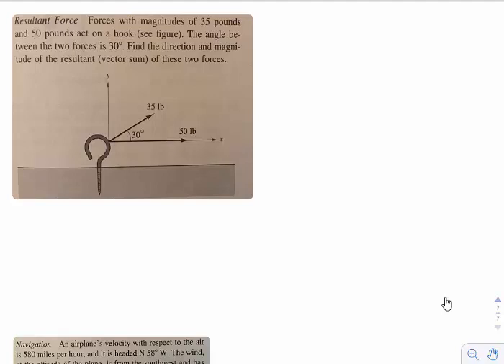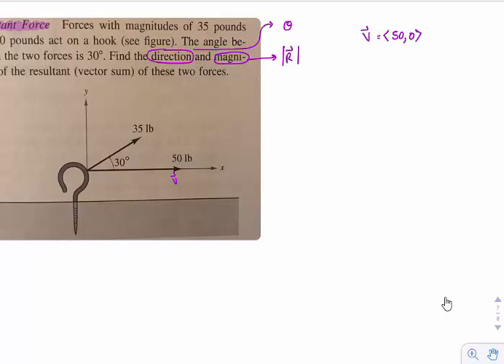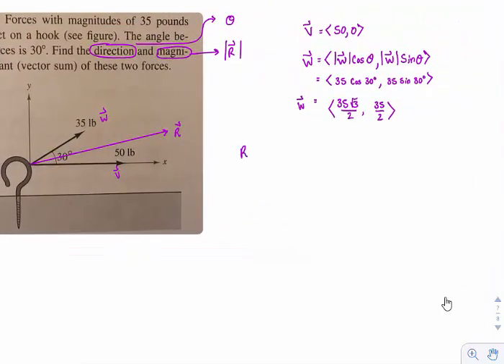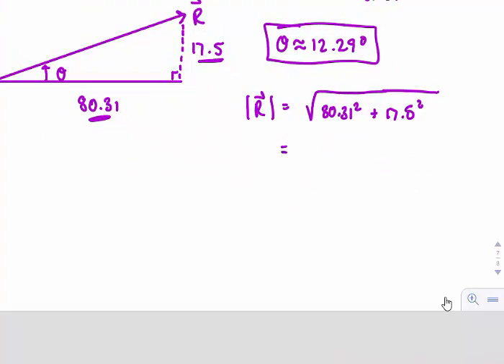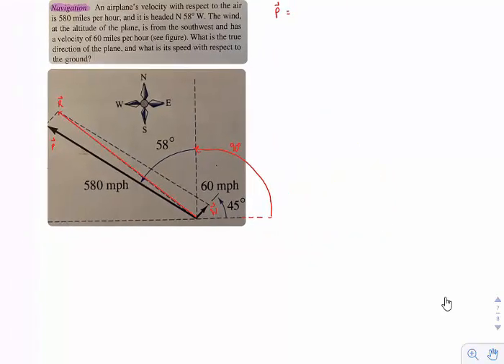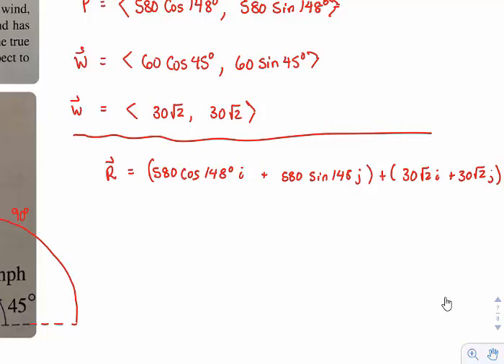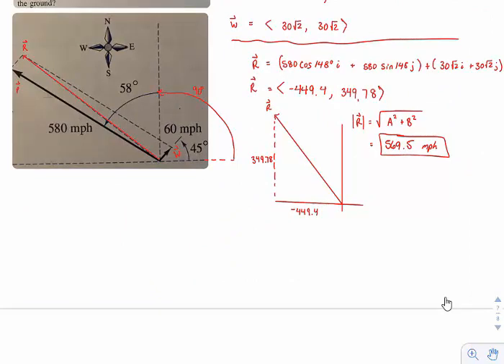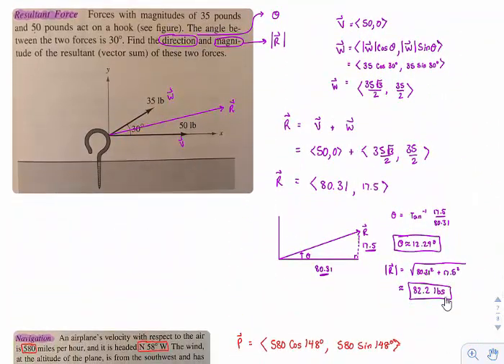Vector Application Practice